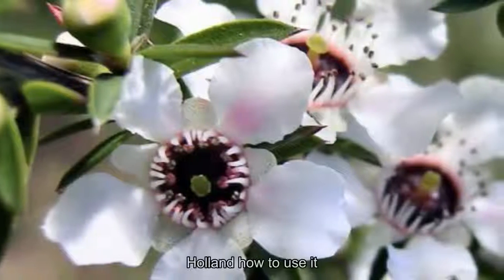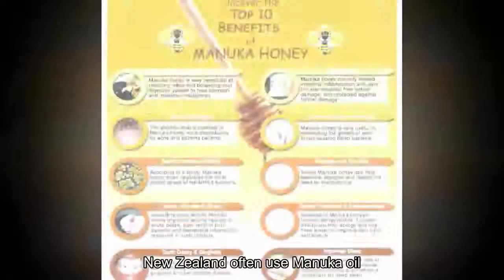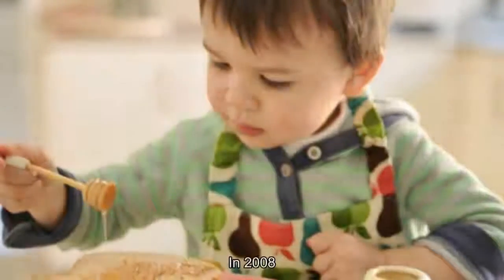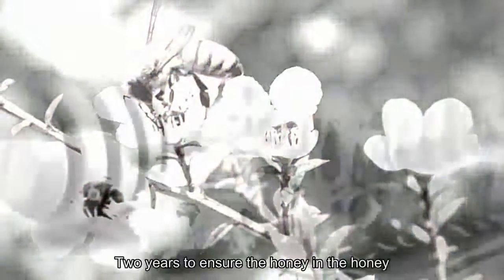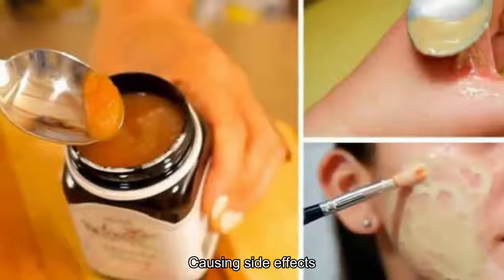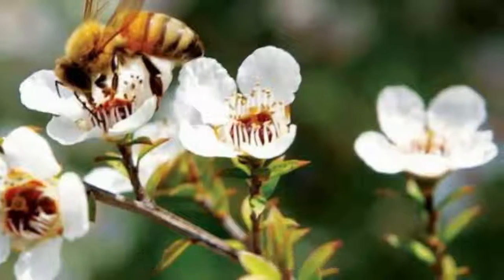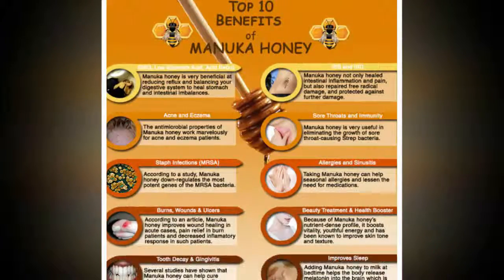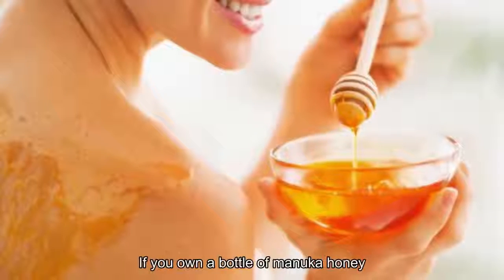What is Manuka honey, how and how to use it?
Manuka honey is like a medicine to cure many diseases, is a precious "liquid gold" that nature bestows on people. This special type of honey is only found in New Zealand and Australia but is popular all over the world. But what is Manuka honey, the use of Manuka honey and how to use it, do you know?